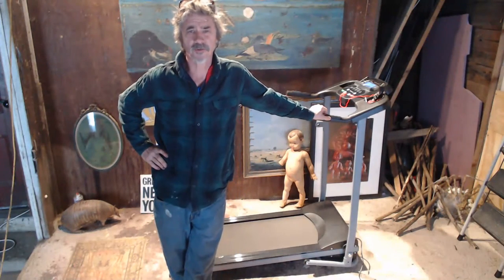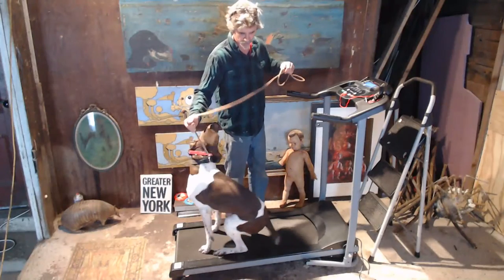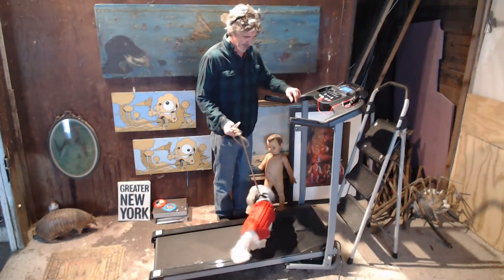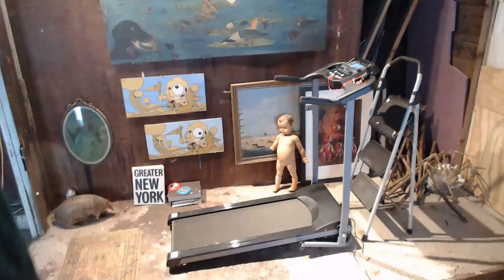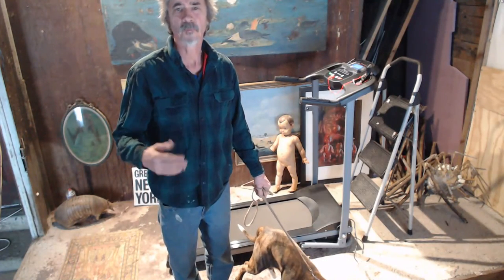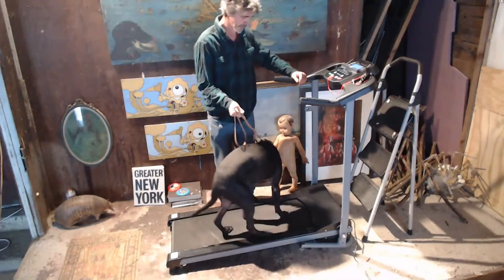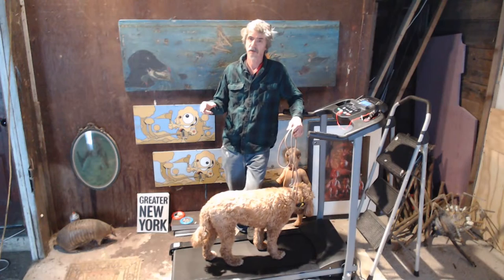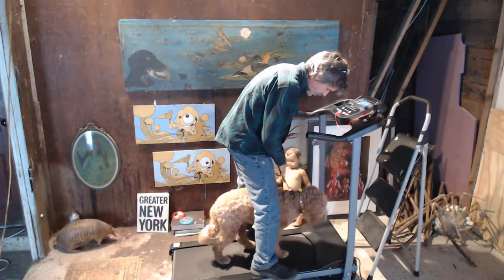How to Train dog to Use Treadmill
This is how you train dog to use treadmill. Fallow these steps to build on success